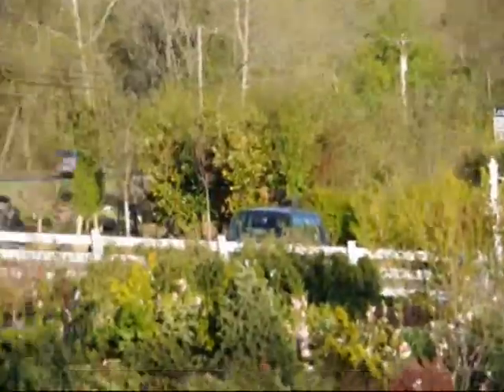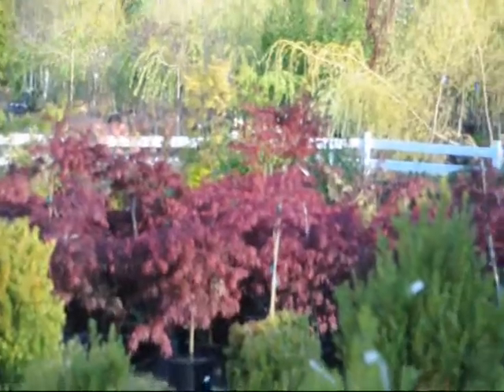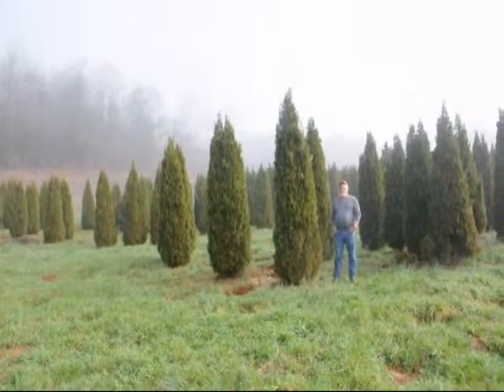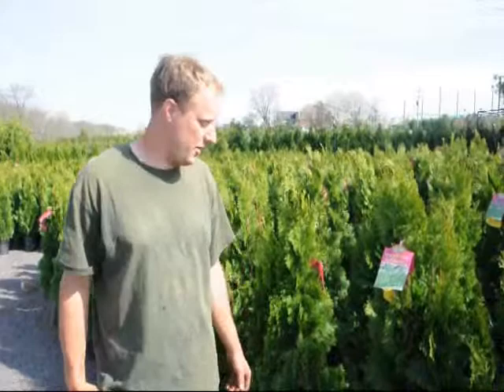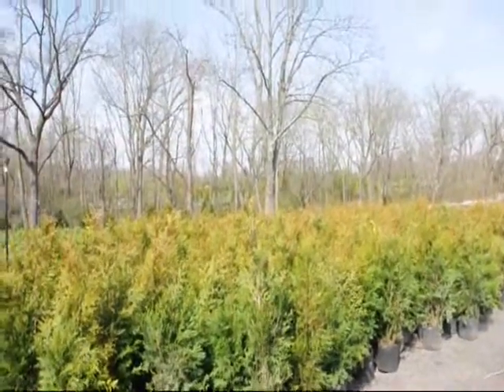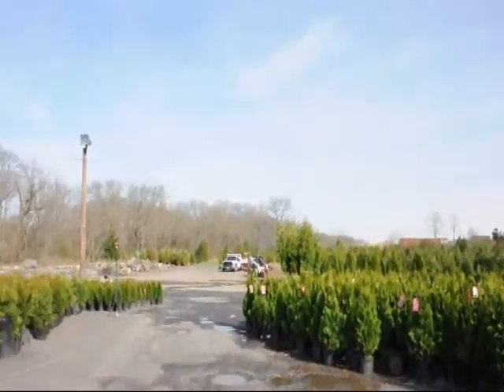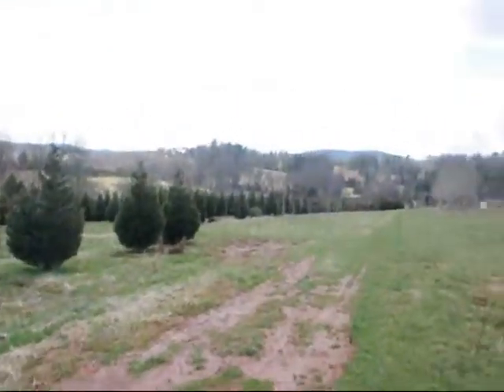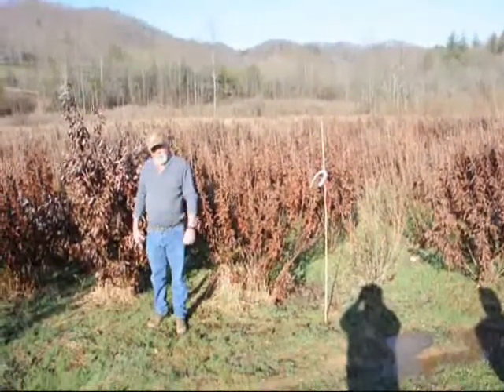Rare Big Birds Spotted in Bucks County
Fox Sparrow (Passerella iliaca) Regular.

Song Sparrow (Melospiza melodia) Regular.

Lincoln's Sparrow (Melospiza lincolnii) Regular.

Swamp Sparrow (Melospiza georgiana) Regular.

White-throated Sparrow (Zonotrichia albicollis) Regular

Harris's Sparrow (Zonotrichia querula) Casual.

White-crowned Sparrow (Zonotrichia leucophrys) Regular.

Golden-crowned Sparrow (Zonotrichia atricapilla) Accidental.

Dark-eyed Junco (Junco hyemalis) Regular.

Lapland Longspur (Calcarius lapponicus) Regular.

Snow Bunting (Plectrophenax nivalis) Regular.

Northern Cardinal (Cardinalis cardinalis) Regular.

Rose-breasted Grosbeak (Pheucticus ludovicianus) Regular.

Black-headed Grosbeak (Pheucticus melanocephalus) Accidental.

Blue Grosbeak (Passerina caerulea) Regular.

Lazuli Bunting (Passerina amoena) Accidental.

Indigo Bunting (Passerina cyanea) Regular.

Painted Bunting (Passerina ciris) Casual.

Dickcissel (Spiza americana) Regular.

Bobolink (Dolichonyx oryzivorus) Regular.

Red-winged Blackbird (Agelaius phoeniceus) Regular.

Eastern Meadowlark (Sturnella magna) Regular.

Western Meadowlark (Sturnella neglecta) Casual.

Yellow-headed Blackbird (Xanthocephalus xanthocephalus) Regular.

Rusty Blackbird (Euphagus carolinus) Regular.

Brewer's Blackbird (Euphagus cyanocephalus) Regular.

Common Crackle (Quiscalus quiscula) Regular.

Brown-headed Cowbird (Molothrus ater) Regular.

Orchard Oriole (Icterus spurius) Regular.

Baltimore Oriole (Icterus galbula) Regular

Bullock's Oriole (Icterus bullockii) Accidental

Brambling (Fringilla montifringilla) Accidental.

Pine Grosbeak (Pinicola enucleator) Regular.

Purple Finch (Carpodacus purpureus) Regular.

House Finch (Carpodacus mexicanus) Regular.

Red Crossbill (Loxia curvirostra) Regular.

White-winged Crossbill (Loxia leucoptera) Regular.

Common Redpoll (Carduelis flammea) Regular.

Hoary Redpoll (Carduelis hornemanni)Accidental

Pine Siskin (Carduelis pinus) Regular.

American Goldfinch (Carduelis tristis) Regular.

Evening Grosbeak (Coccothraustes vespertinus) Regular.

House Sparrow (Passer domesticus) Regular.

EXTIRPATED - 4 SPECIES